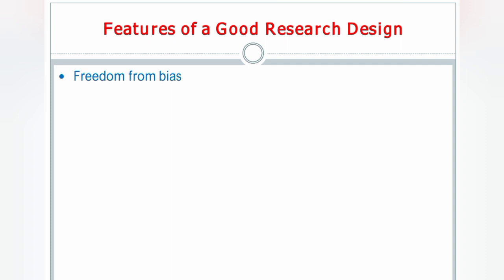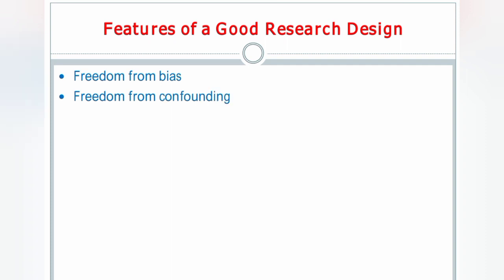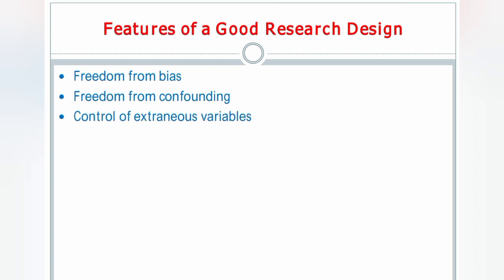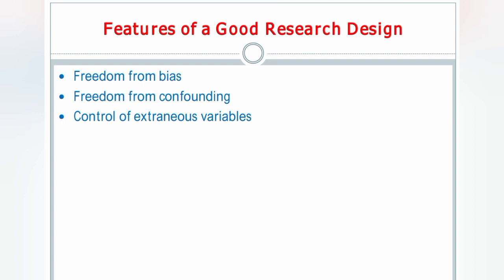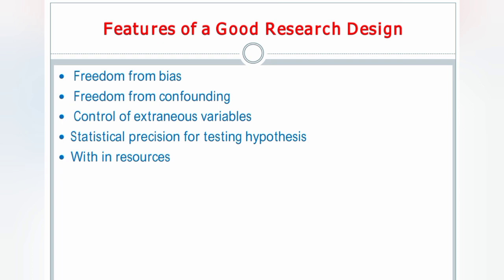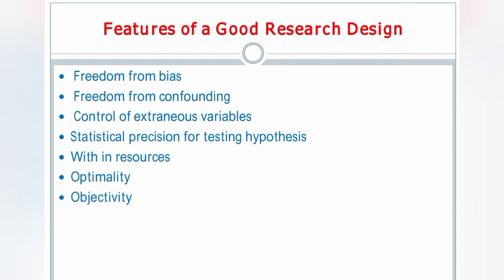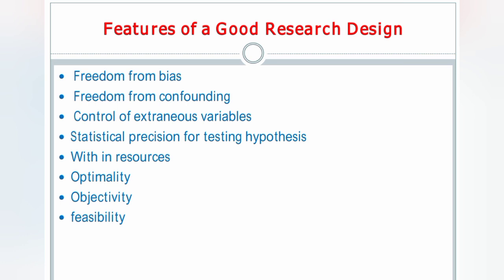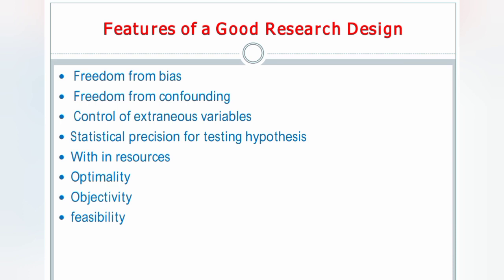Features of a good research design |Explanation of Research Methodology concepts with notes